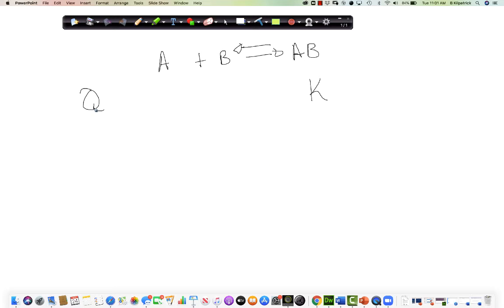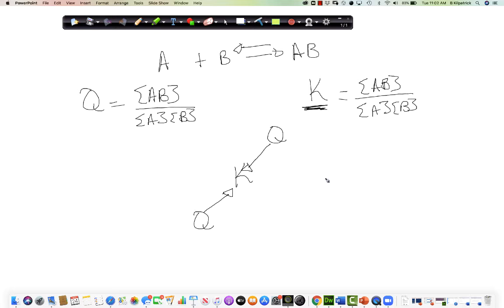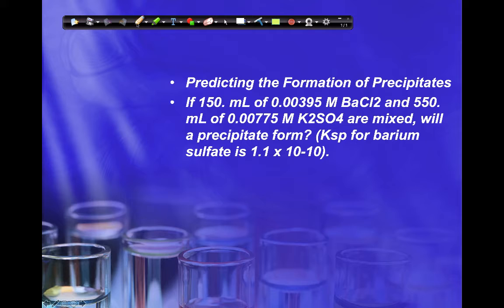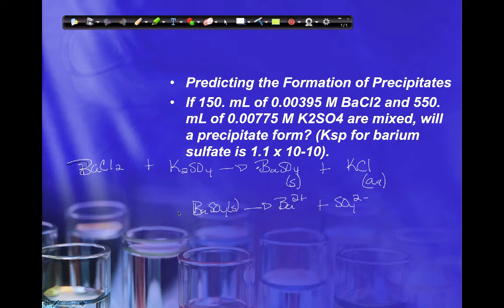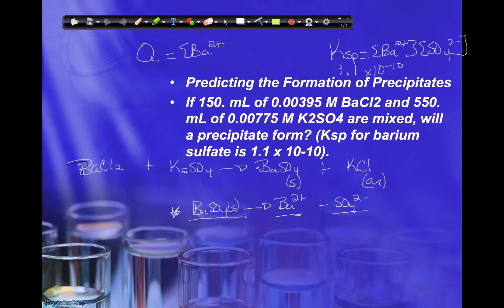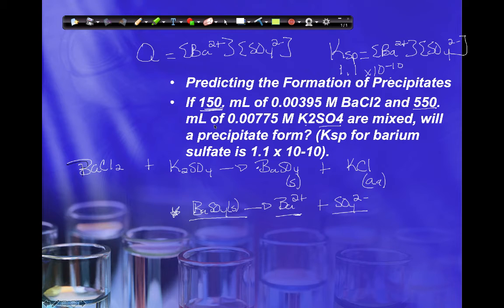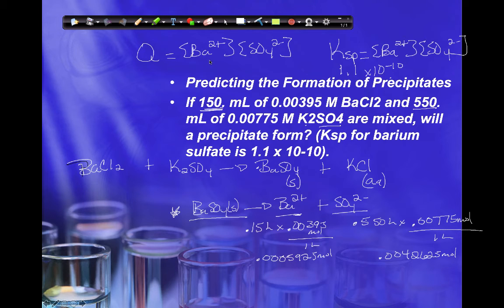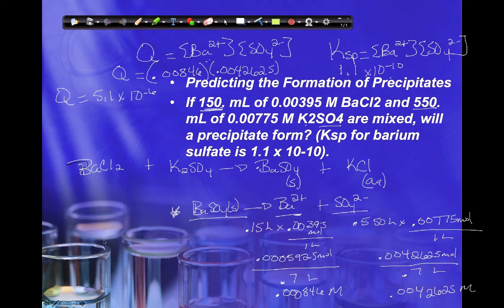Will the ppt form?Ksp